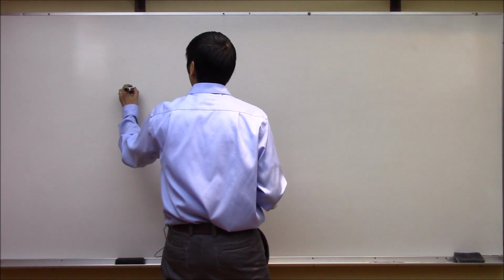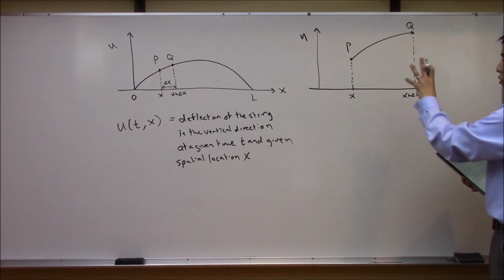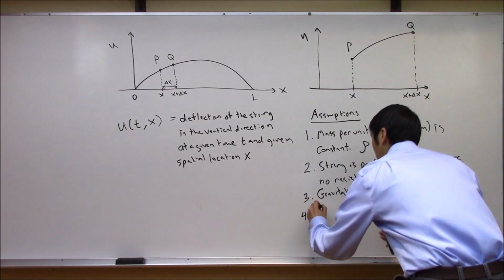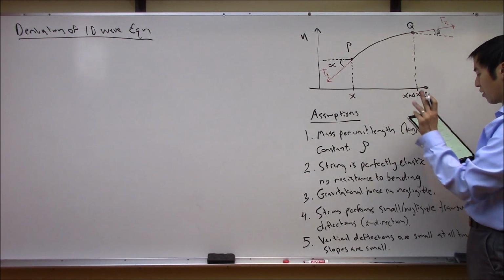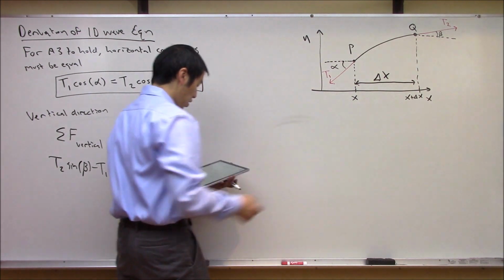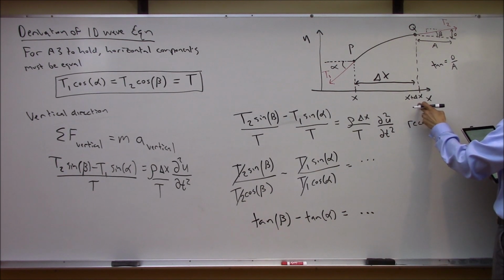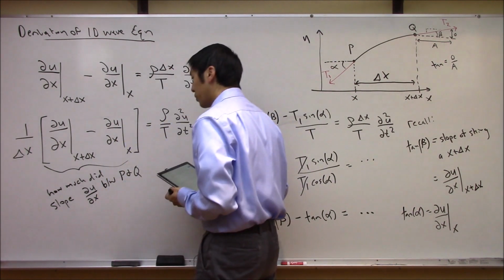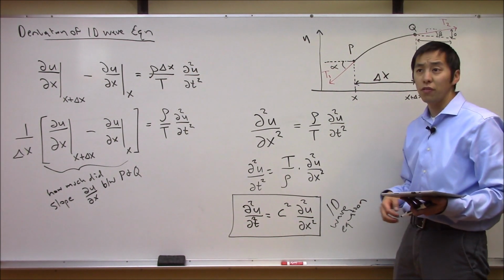Derivation of the 1D Wave Equation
In this video, we derive the 1D wave equation.  This partial differential equation (PDE) applies to scenarios such as the vibrations of a continuous string.  This video focuses on the derivation of the governing PDE only, other videos in this series discuss how to solve this PDE.